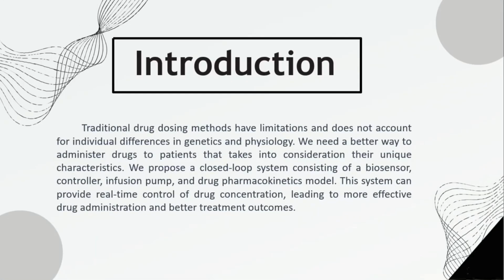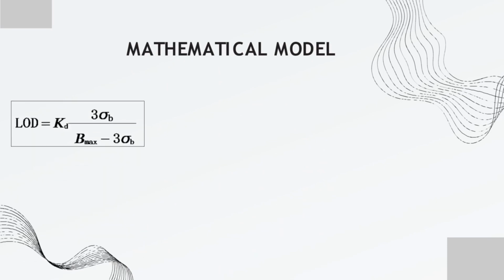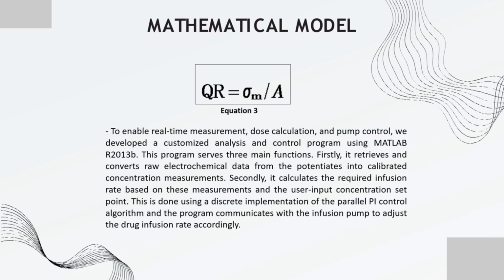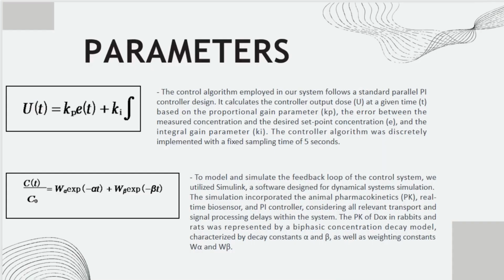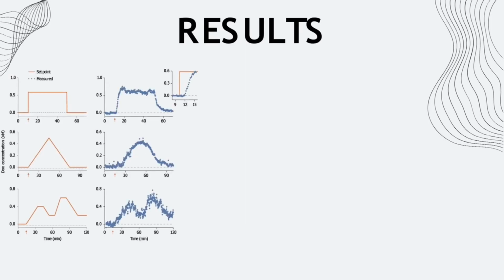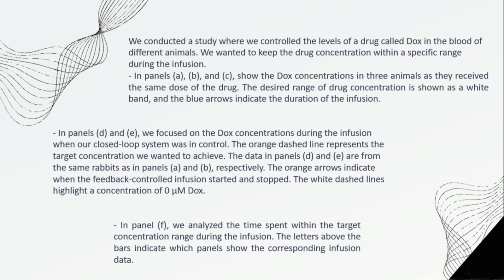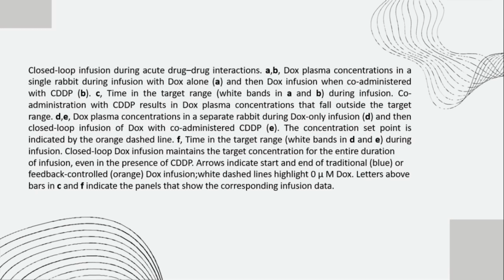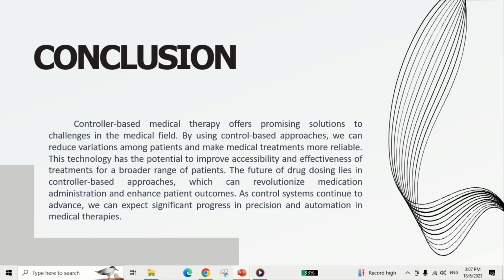CONTROL OF CIRCULATING DRUG LEVELS IN LIVE ANIMAL (BEEE 2364)